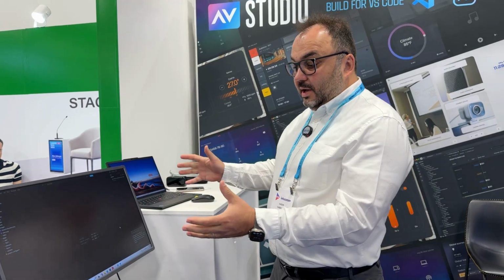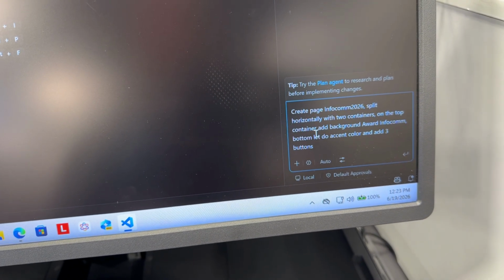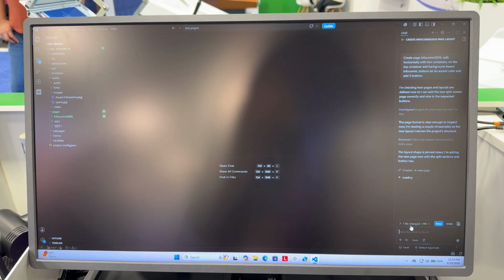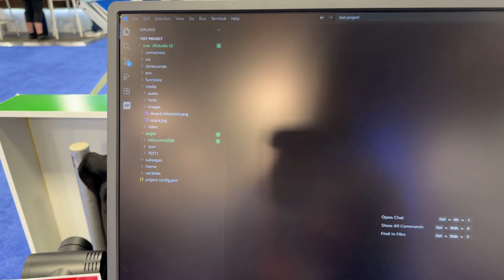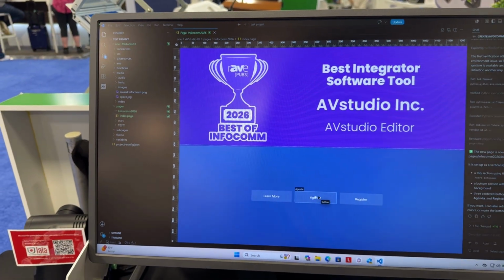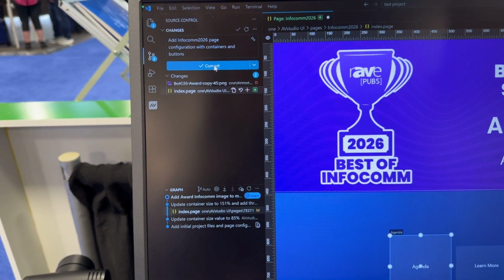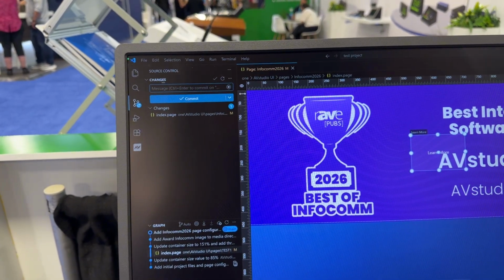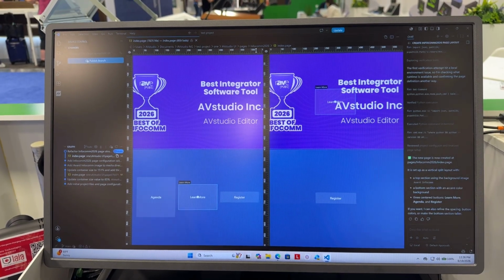AVstudio Next Generation (NG) | Visual Studio Code-Based AV Development Platform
AVstudio Next Generation (NG) represents the next evolution of AV development.

Built around a Visual Studio Code-based workflow, AVstudio NG combines the visual development experience users love with a modern, offline-first environment designed for today's developers.

In this walkthrough, AVstudio Founder & CEO Vadim Chekirka demonstrates the core concepts behind AVstudio NG and highlights several of the key capabilities unveiled at InfoComm 2026.

Key capabilities include:

• Local development
• Git integration
• Open project files
• Source code ownership
• AI-ready workflows
• Offline-first development